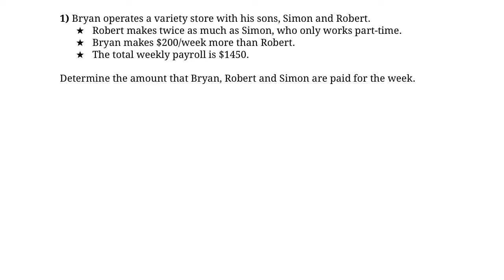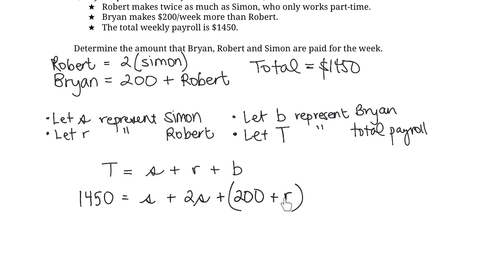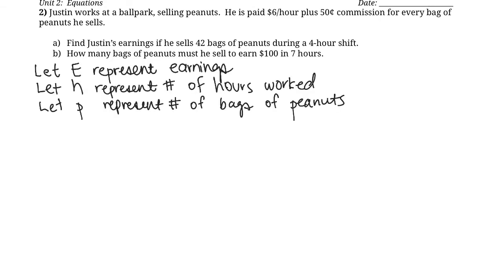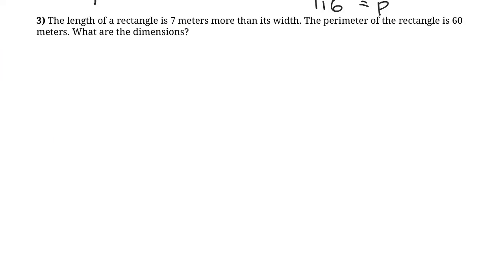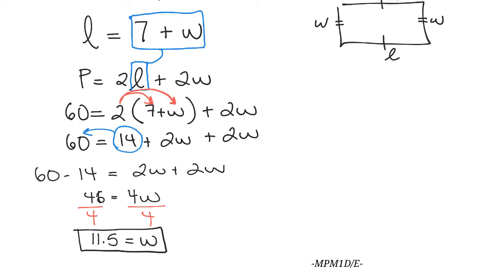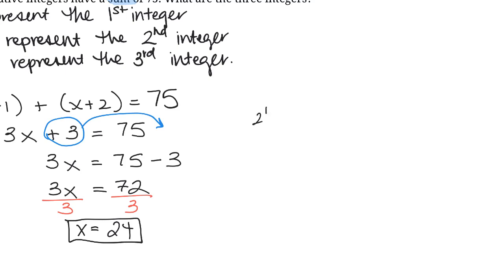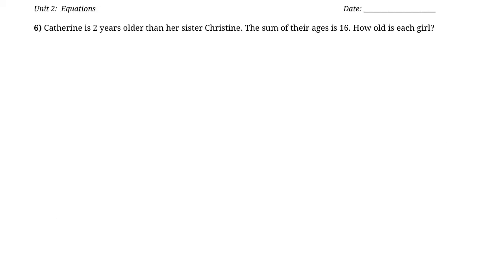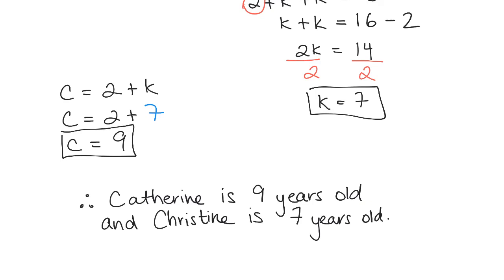Modelling with Algebra (MPM1D)